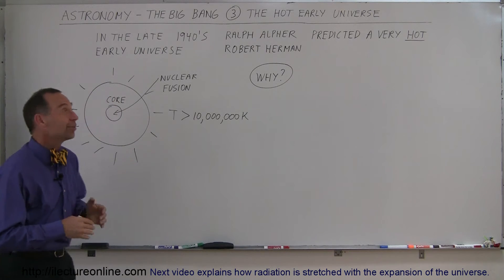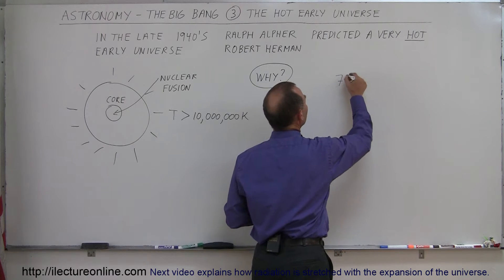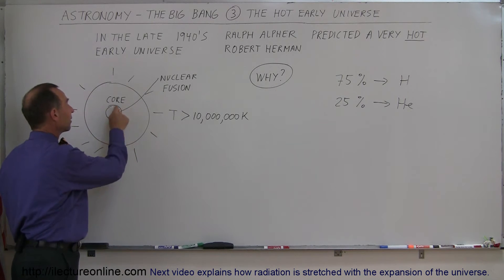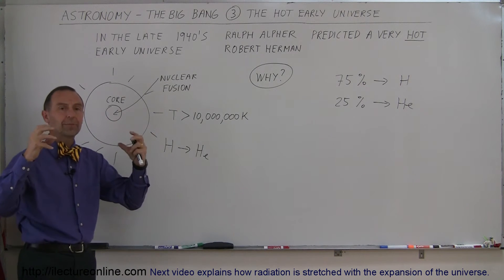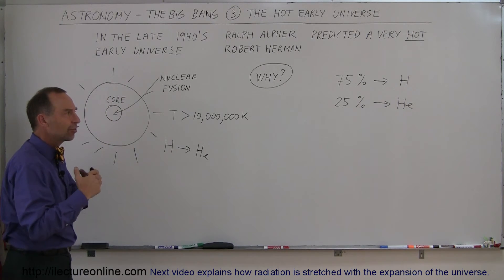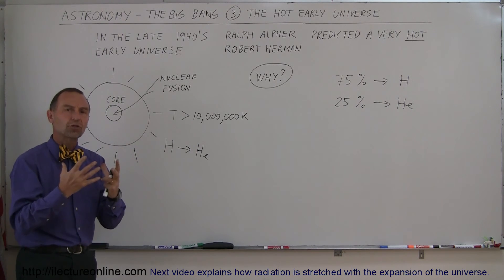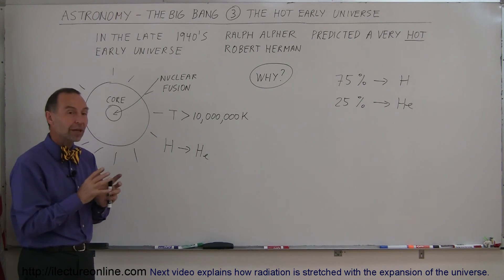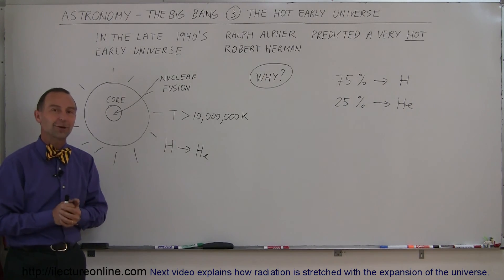Astronomy: The Big Bang (3 of 30) The Hot Early Universe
In this video I will explain how Alpher and Herman discovered our early universe is hot.